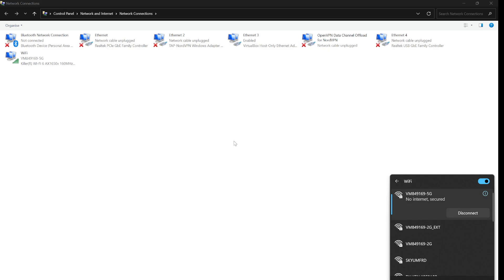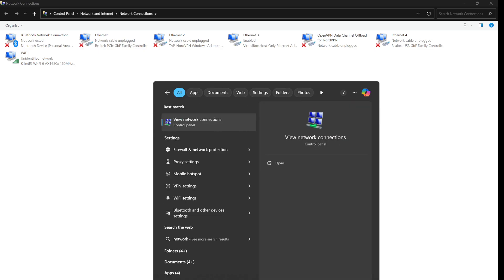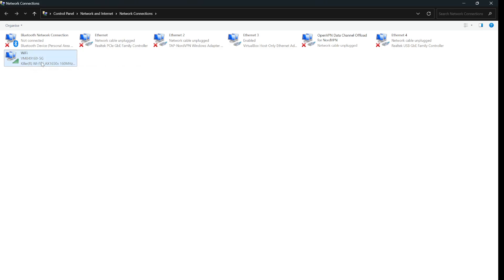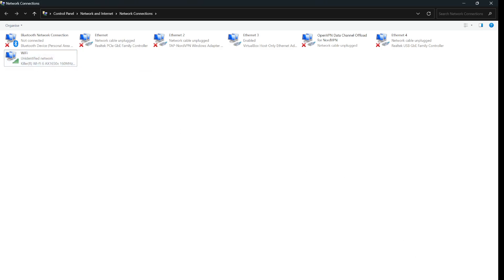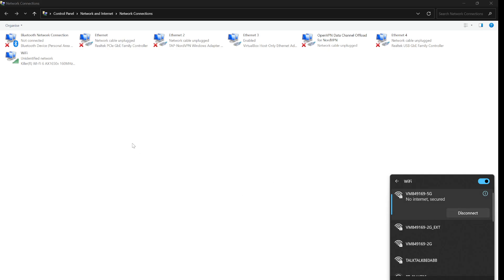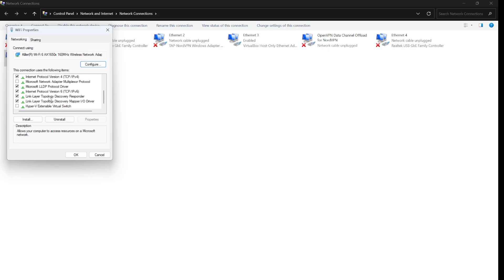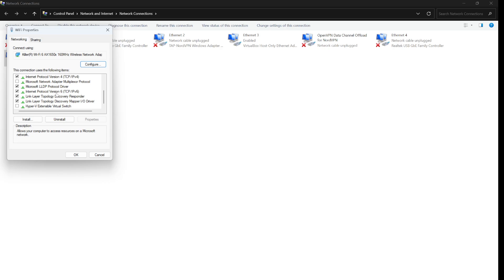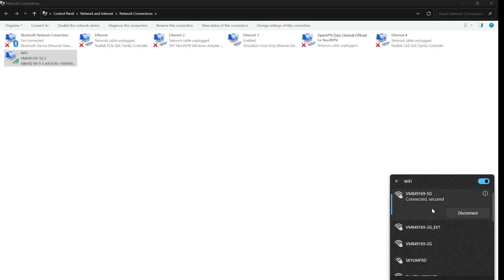How to Fix "No Internet, Secured" in Windows 11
How to Fix "No Internet, Secured" in Windows 11, no Wifi internet access fix on windows 11 by disabling IPV6 protocol in settings.

Cant reach DHCP server fix